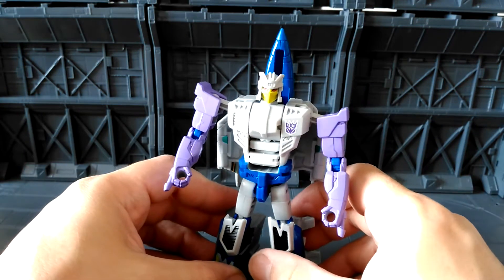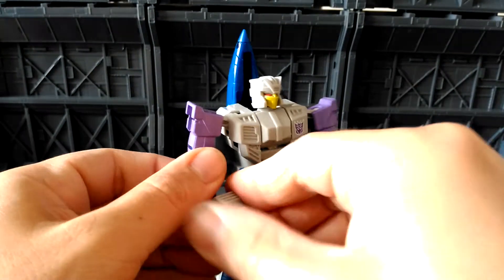Transformers Toy Review - TFCC Needlenose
Here's my review of the first figure from the transformers subscription service 4.0. This is a great figure - really looking forward to picking up the set.

Can't wait for Thunderwing!